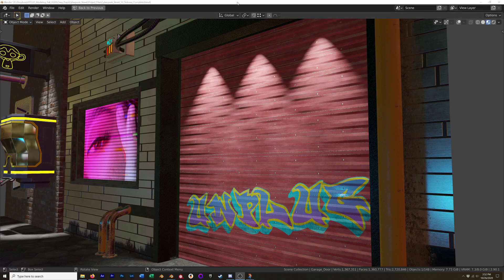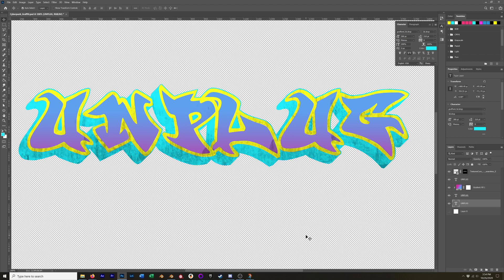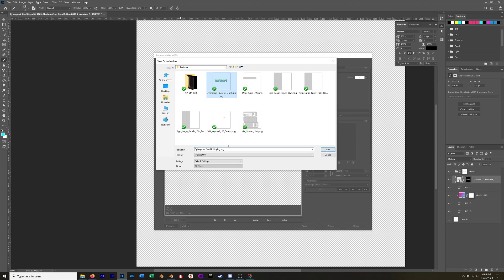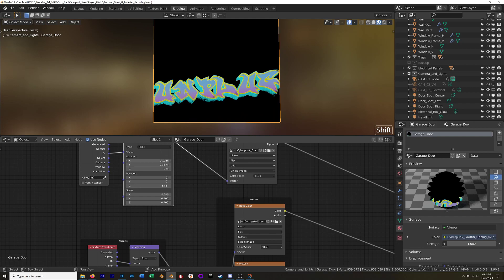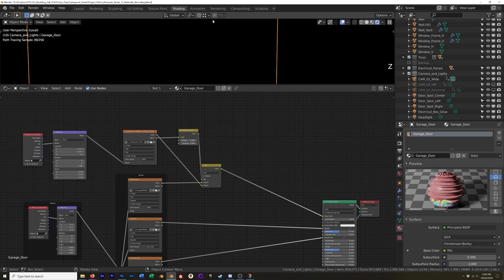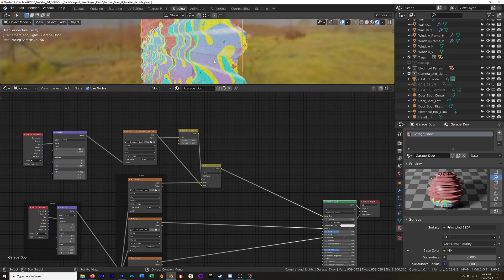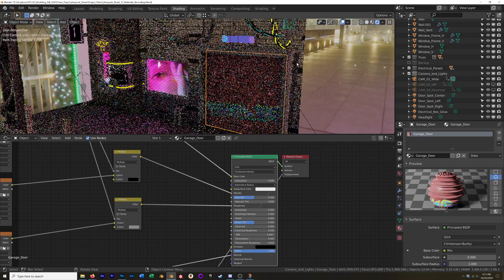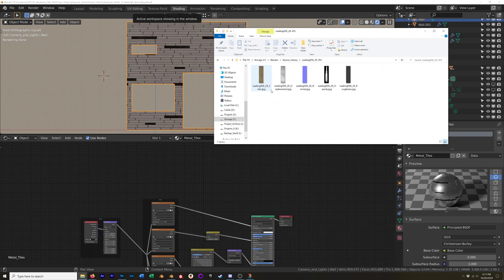3D Modeling in Blender - Cyberpunk Street Part 13: Graffiti and Grunge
Adding graffiti and grunge to our street scenes.